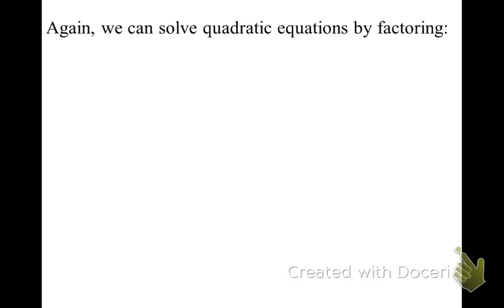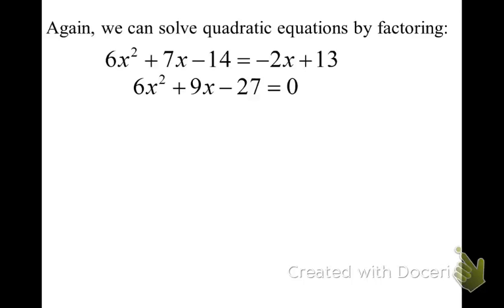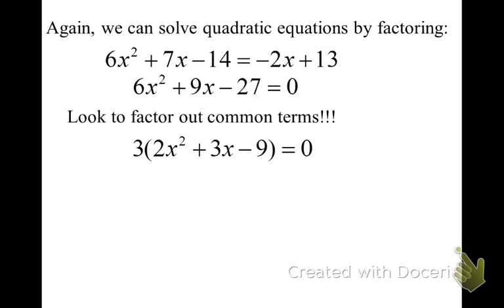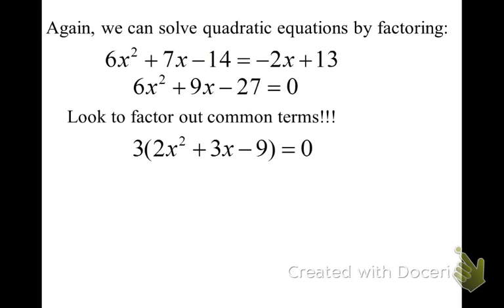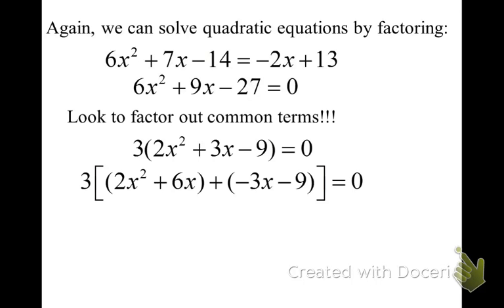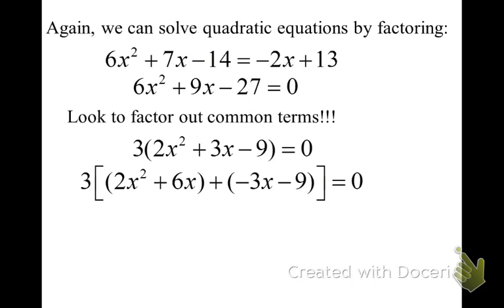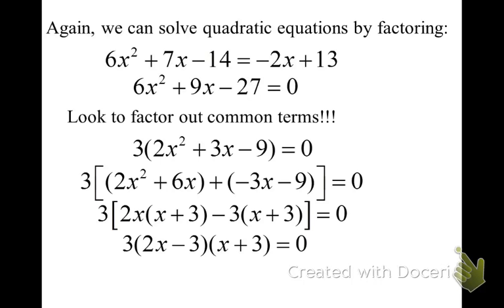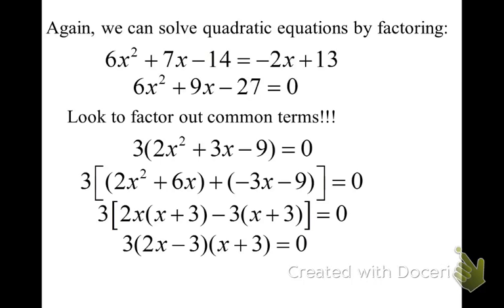solving quadratics by four step factoring, 10.6